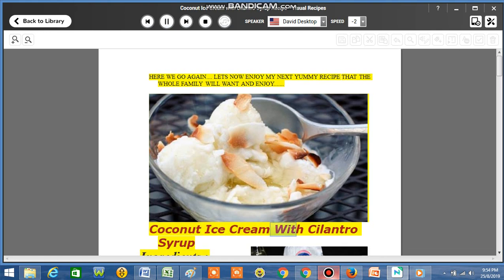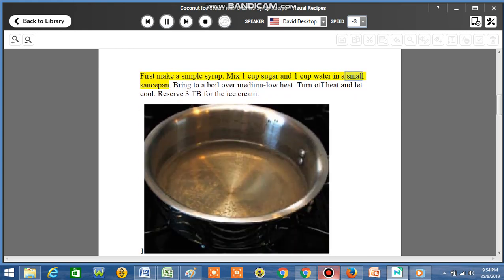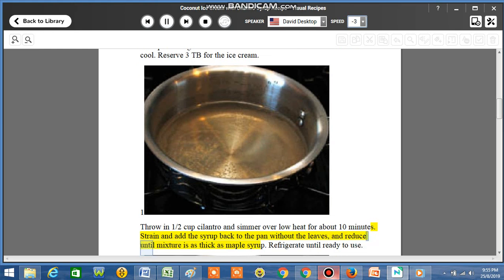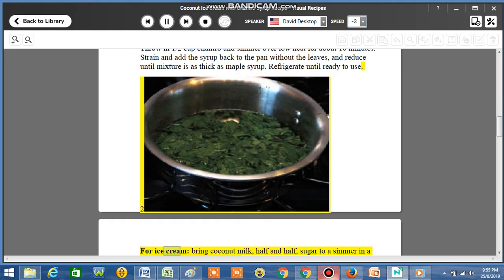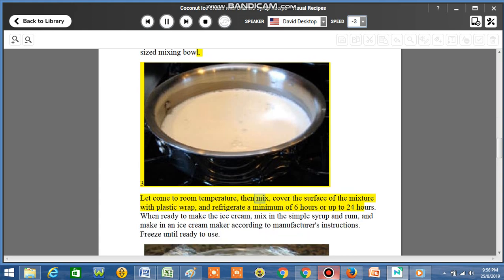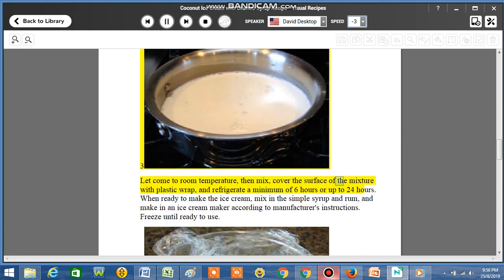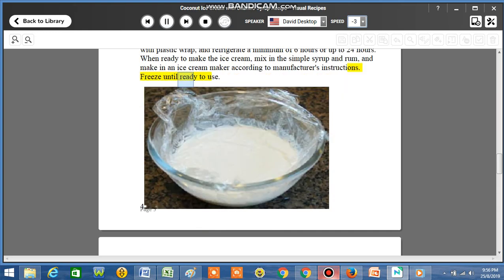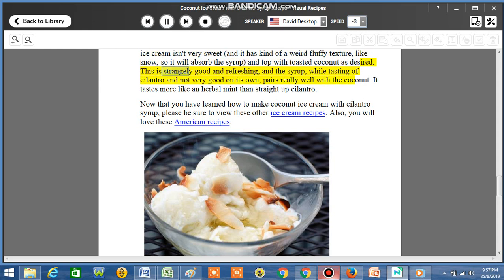HOW TO PREPARE COCONUT ICE CREAM WITH CILANTRO SYRUP RECIPE-VISUAL RECIPES